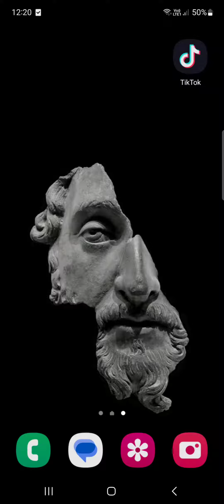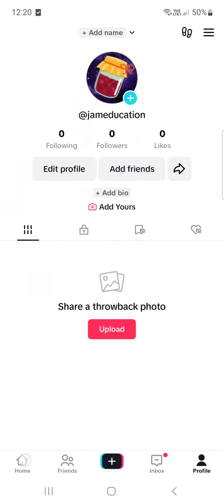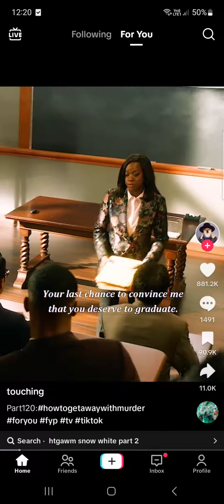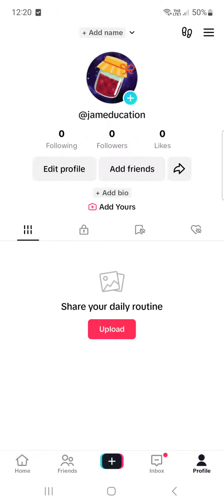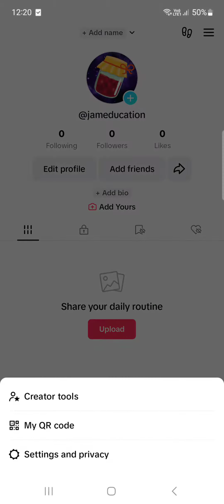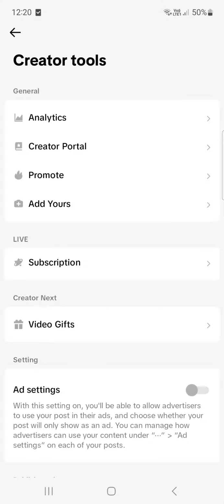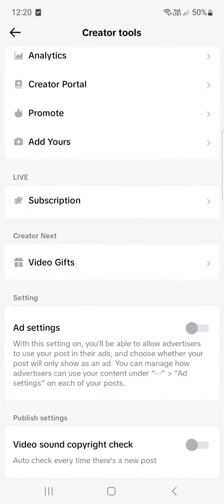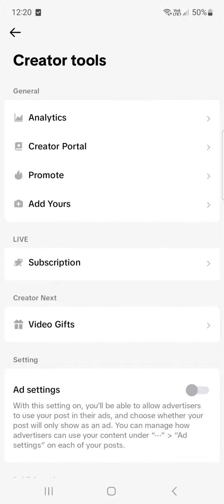How To Check Analytics On TikTok?